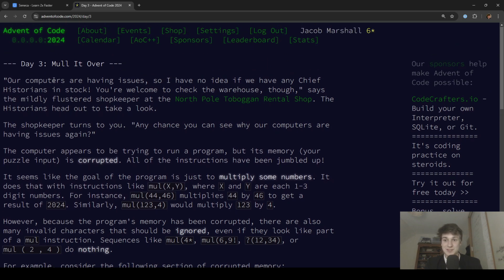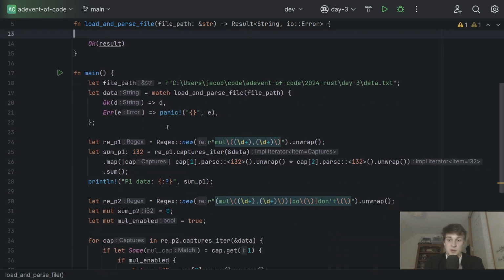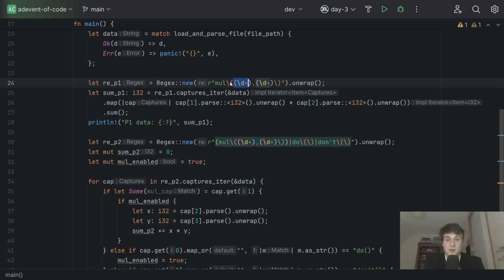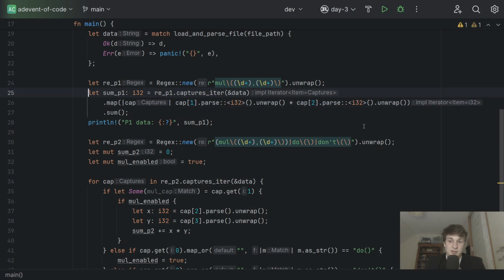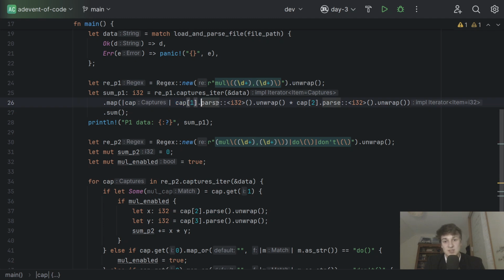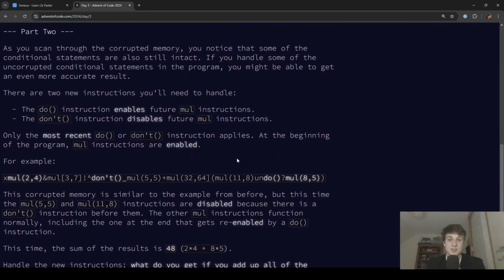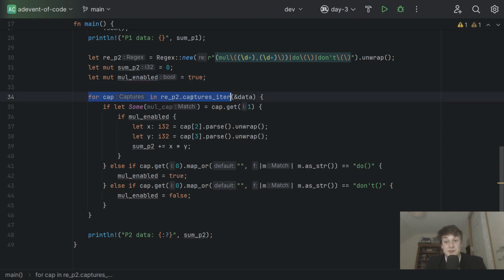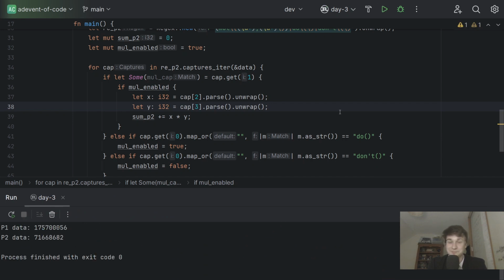Advent of Code 2024 Day 3 - Rust Implementation Walkthrough